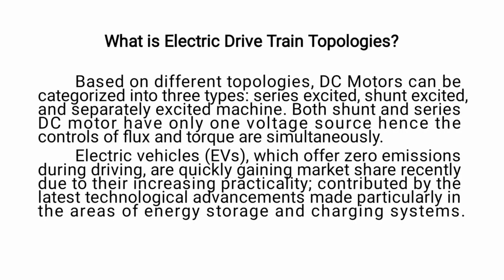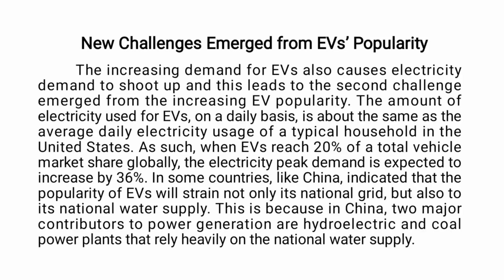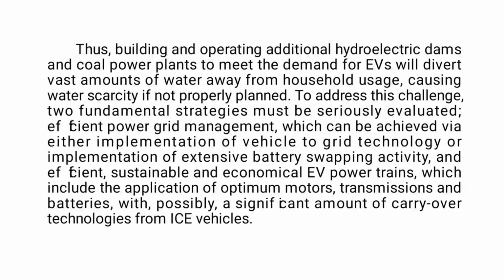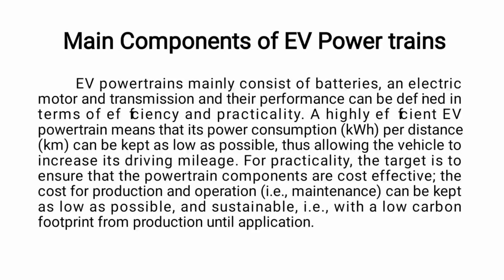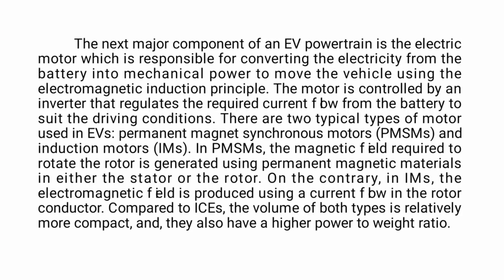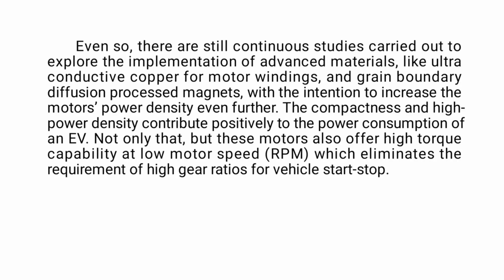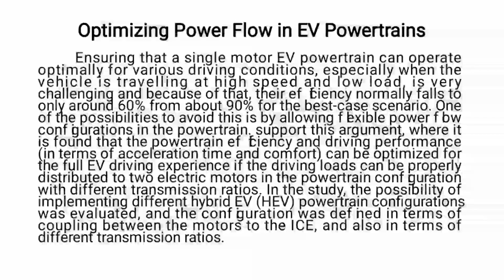CME336 UNIT 2 - 2.4